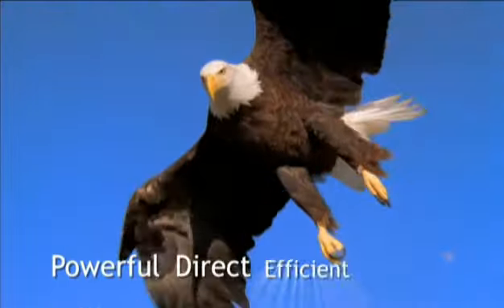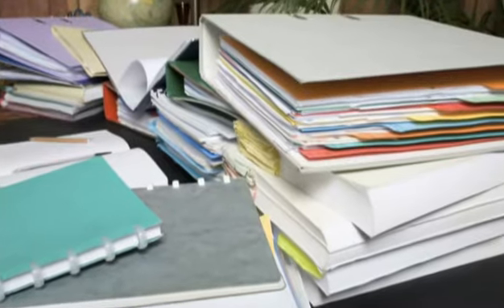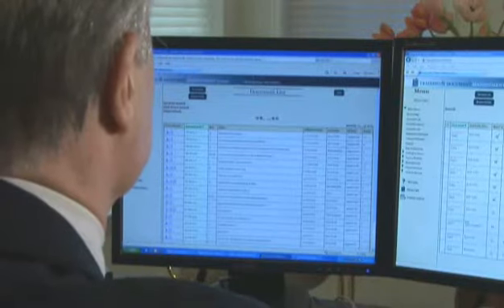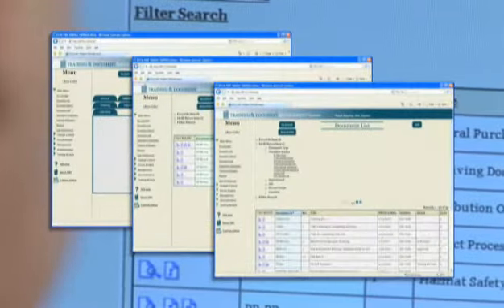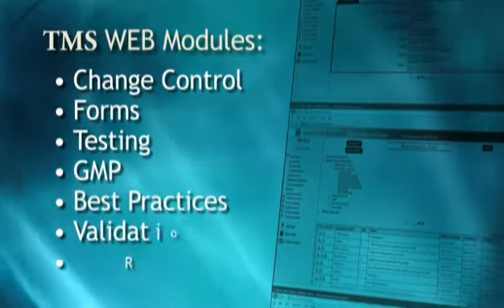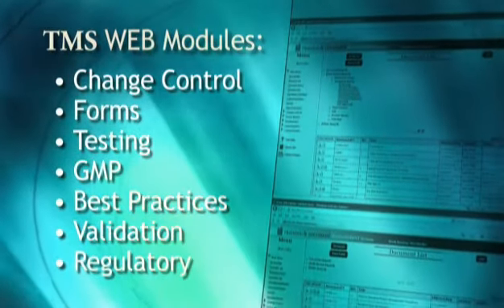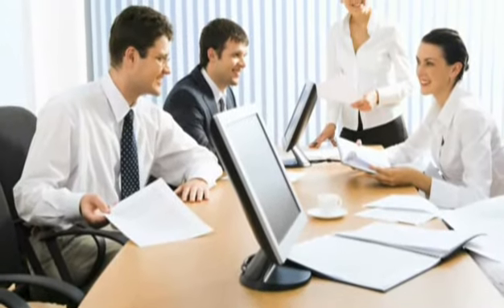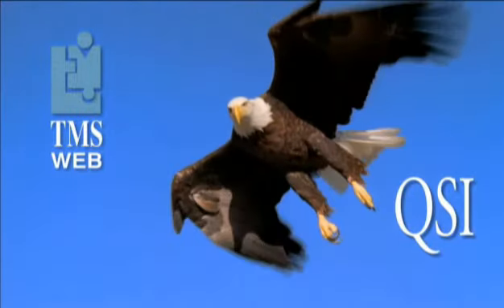FDA compliance management software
Watch Our Video! Quality Systems Integrators, has industry-leading compliance management software.  Our FDA compliance software will save you
time and money.